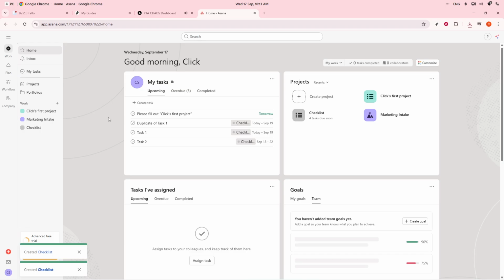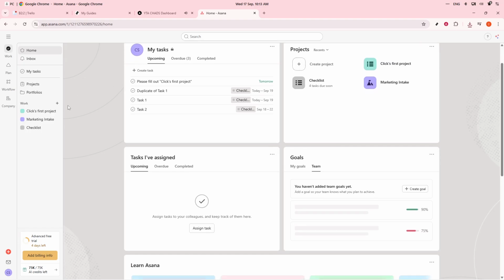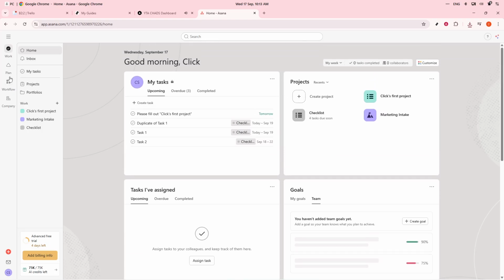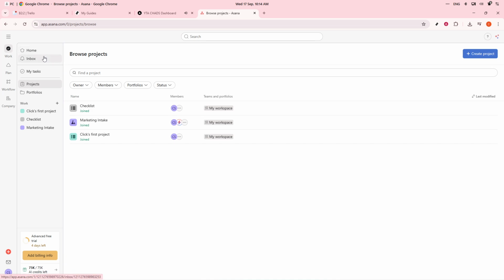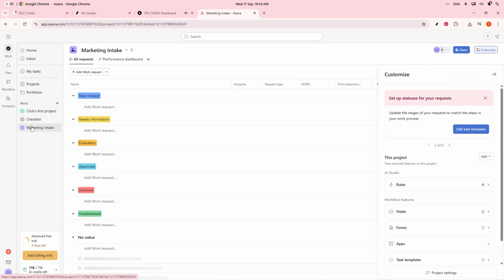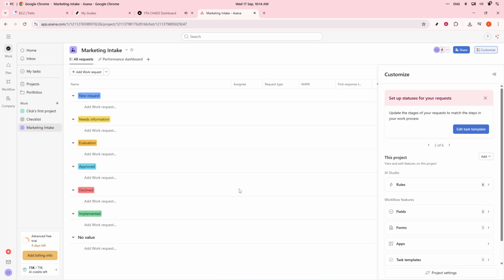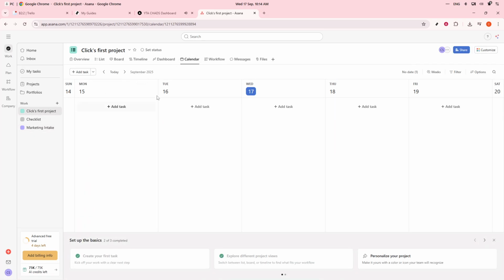Asana Tutorial For Beginners 2025 How To Use Asana Effectively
Learn how to use Asana effectively with our comprehensive Asana Tutorial for Beginners 2025. Whether you’re managing personal tasks, coordinating team projects, or organizing complex workflows, this step-by-step guide walks you through all the essential features of Asana. Discover how to create projects, add tasks and subtasks, set deadlines, assign responsibilities, and track progress with ease. This tutorial also covers tips for customizing views, optimizing productivity, and collaborating seamlessly with your team. Perfect for beginners and new users, this guide helps you master Asana, streamline your workflows, and achieve project success efficiently.